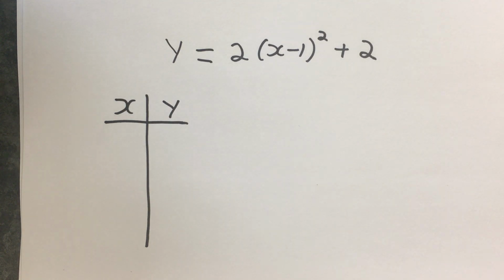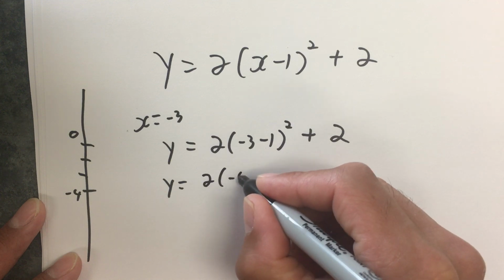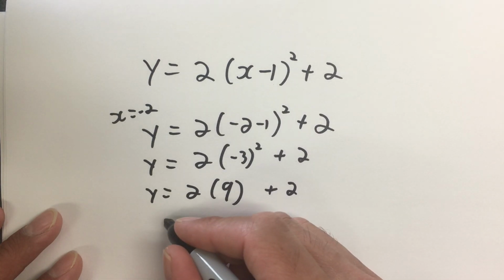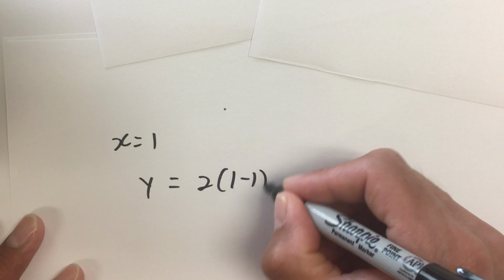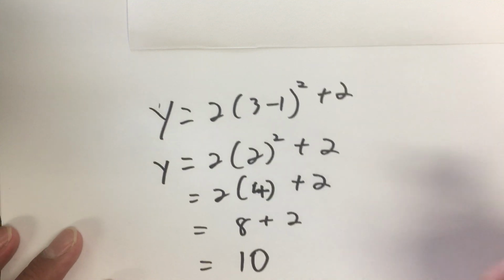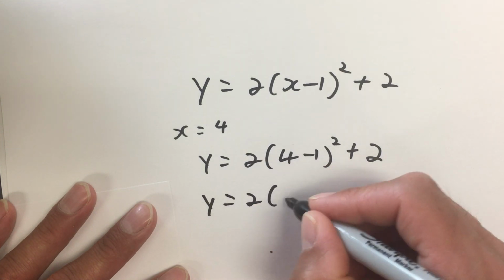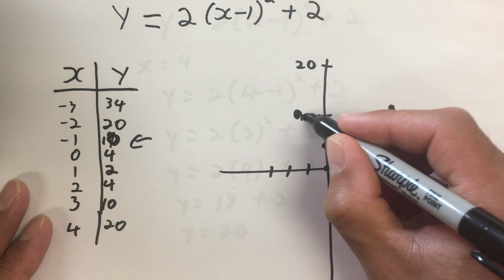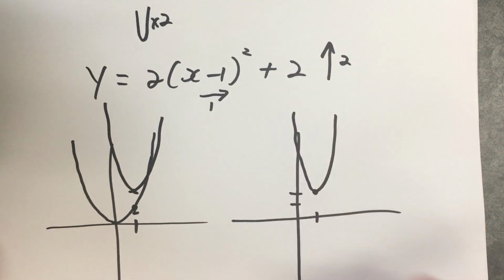Graphing Quadratics 2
Graph more complicated quadratics using a table of values